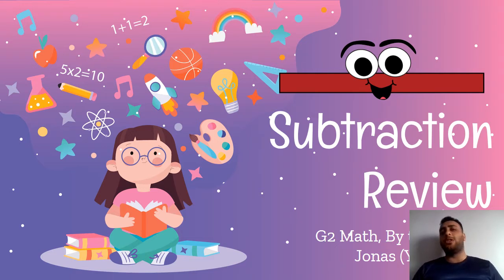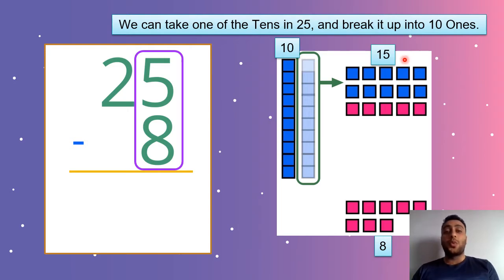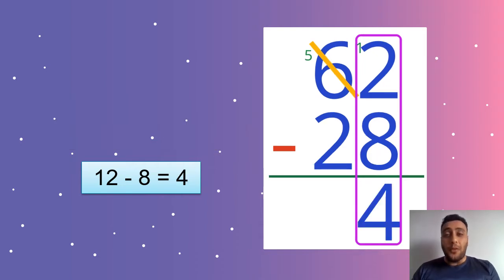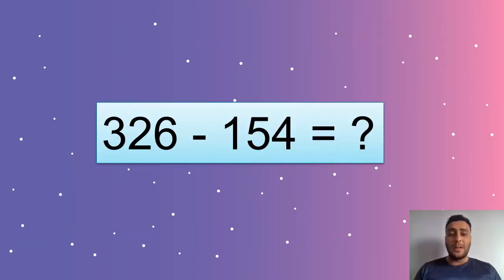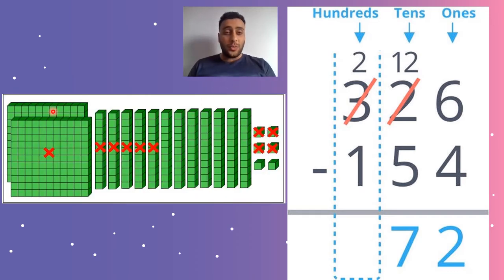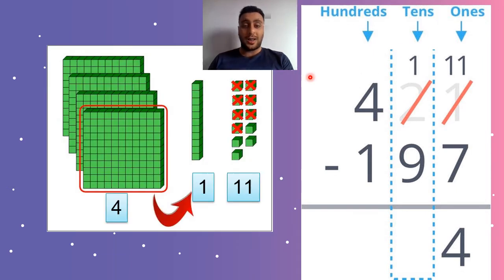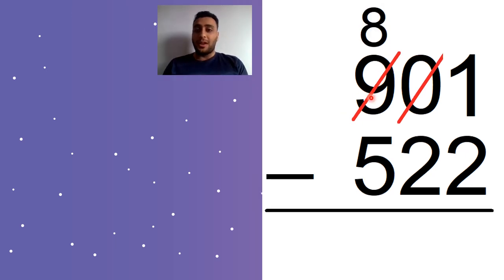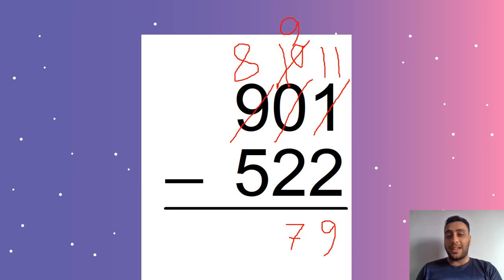G2 POM64 vdo 047 Math